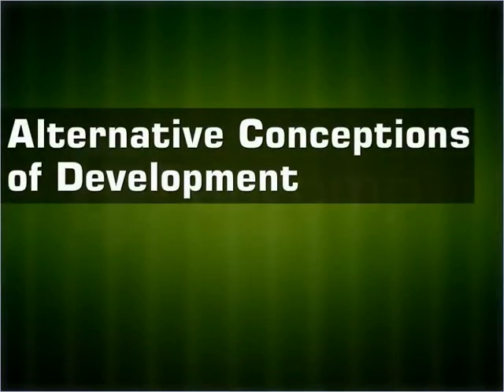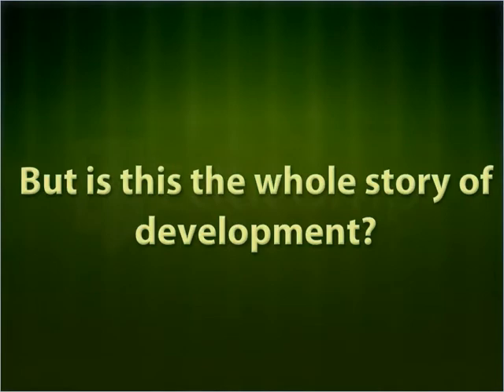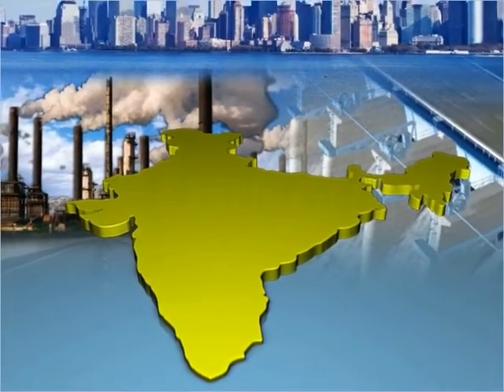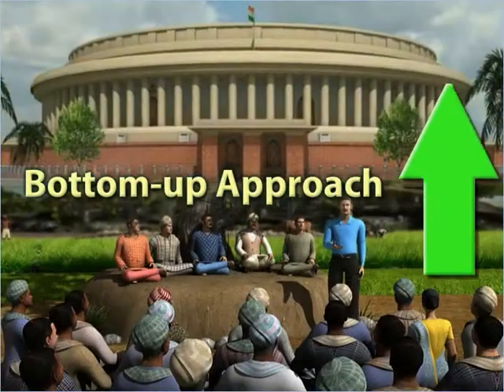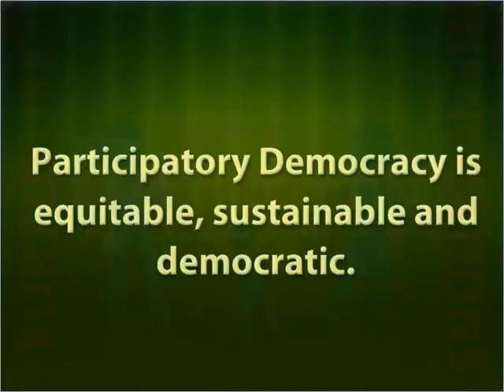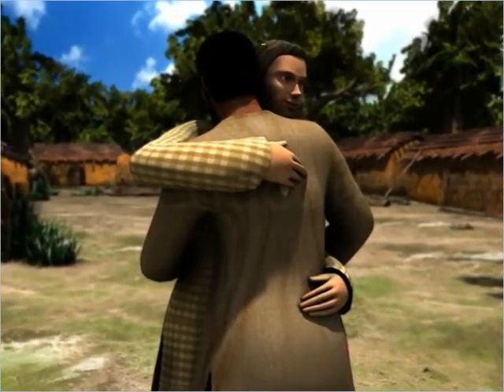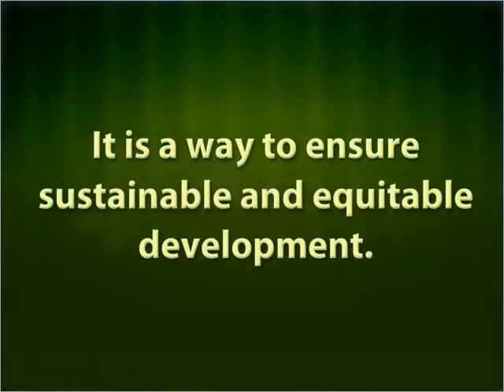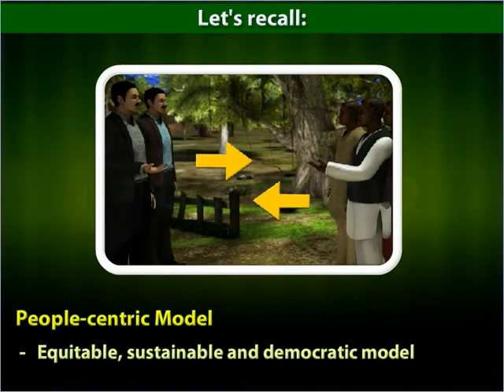Alternative Conception of Development - Class 11